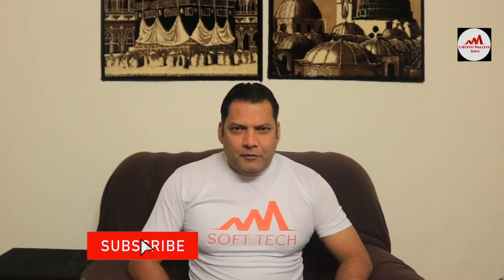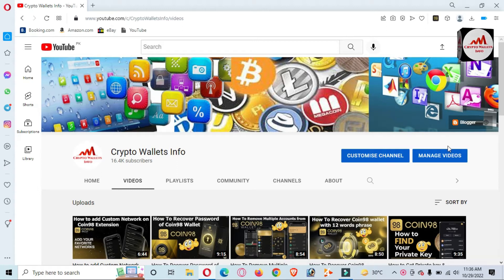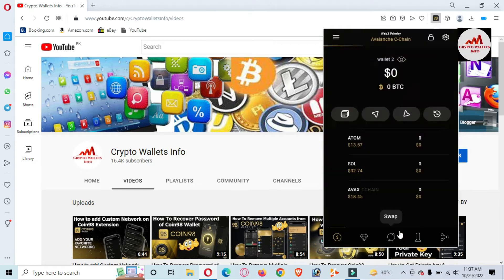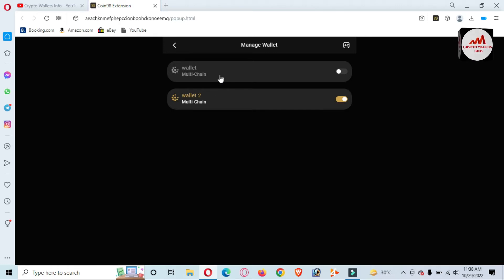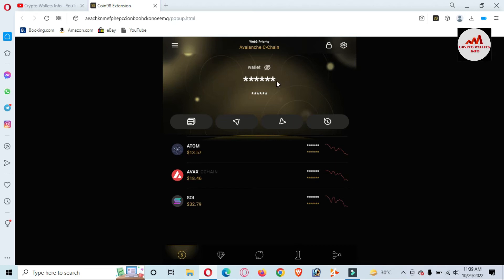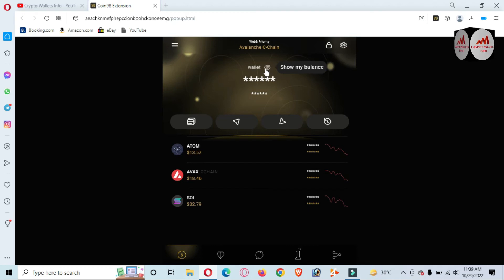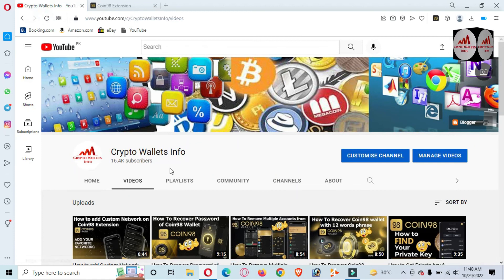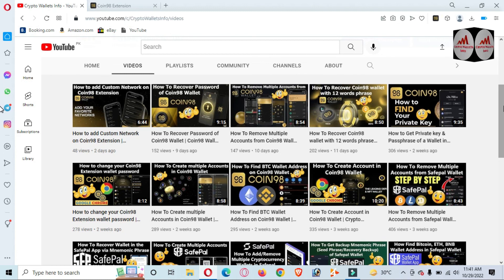How To Hide Your Wallet Balance on Coin98 Wallet | Keep Your Crypto Safe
How To Hide Your Wallet Balance on Coin98 Wallet. Coin98 is the #1 crypto super app designed to seamlessly connect a billion users to the crypto world safely and securely. We offer users across the globe a comprehensive and trusted ecosystem of essential services including but not limited to a non-custodial, multi-chain NFT & cryptocurrency wallet, built-in DEXs, Cross-chain Bridge & DApp Browser, a powerful Terminal, attractive Earn, Gift & Campaign, and Others.
We aim at creating a great decentralized experience possible for both veterans and newbies on their journey in the crypto world and contributing to the accelerated growth and mass adoption of blockchain technology.